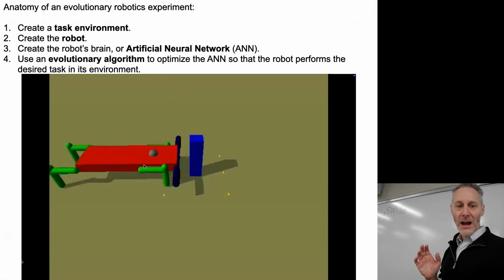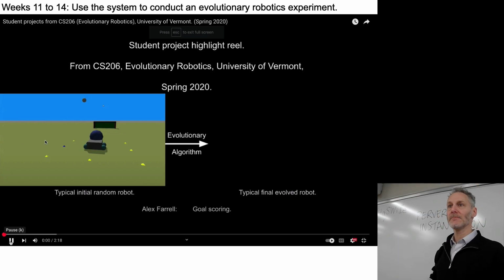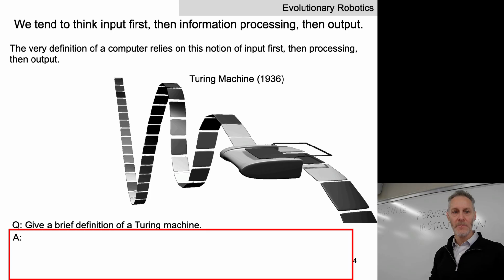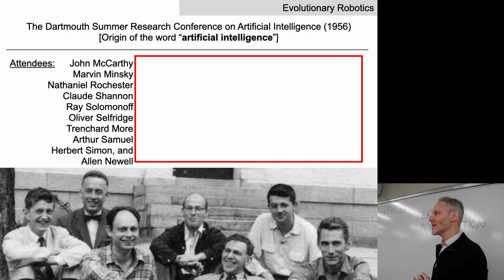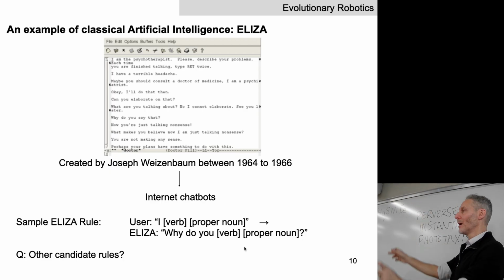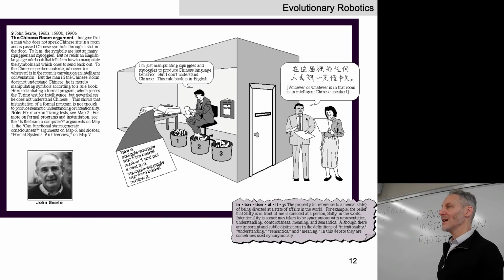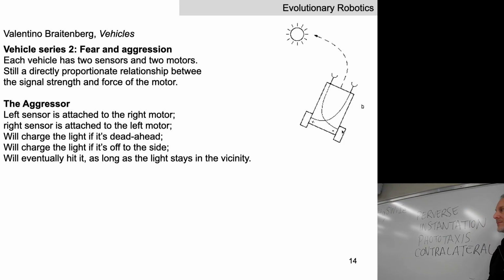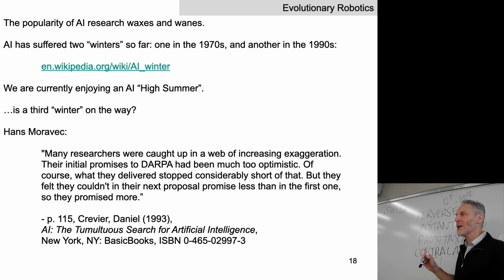Lecture 2 of Evolutionary Robotics: A Short History of AI.